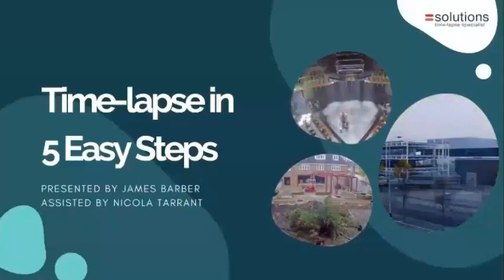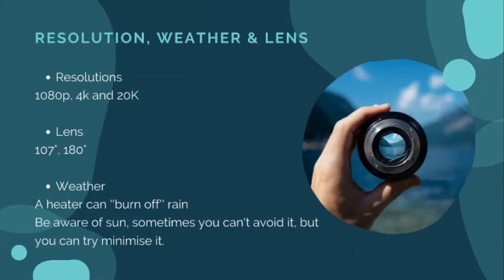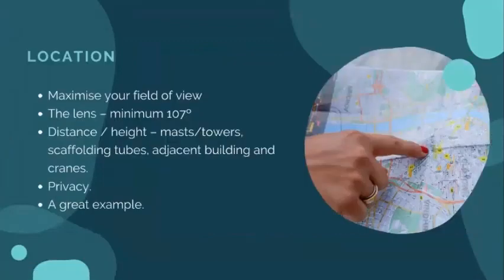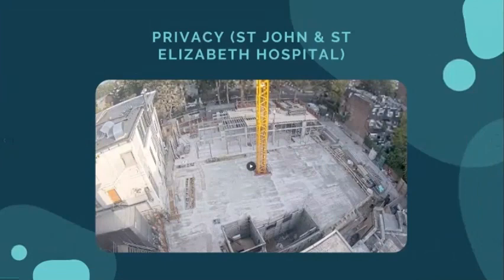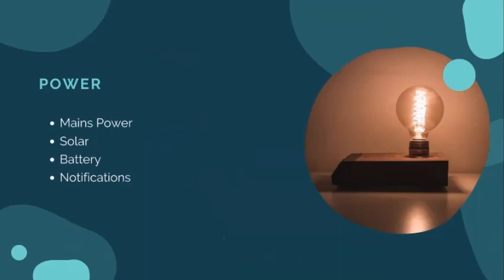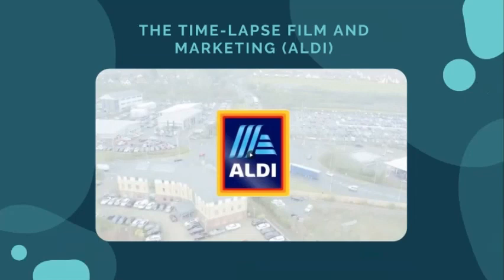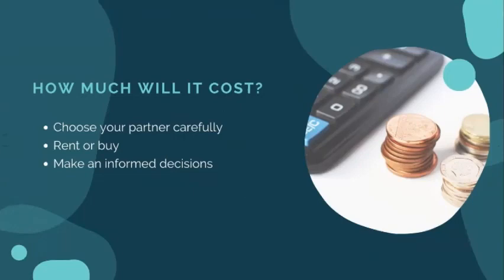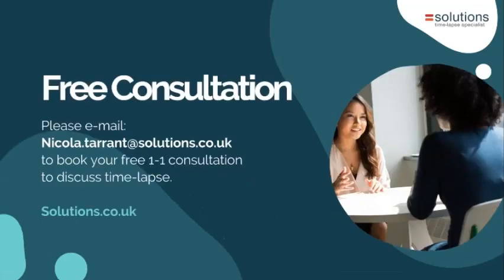Time-lapse in 5 Easy Steps